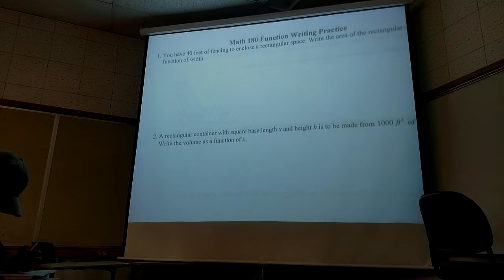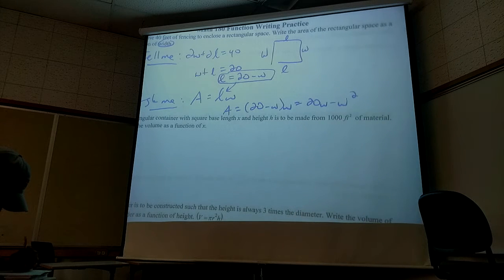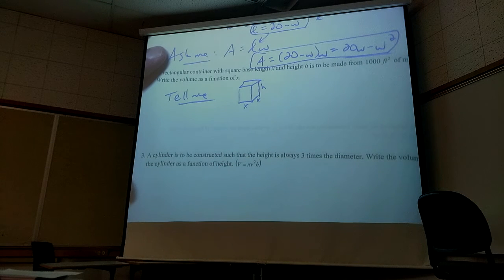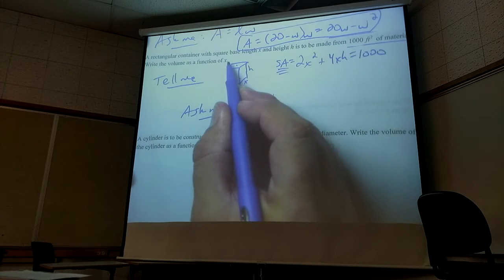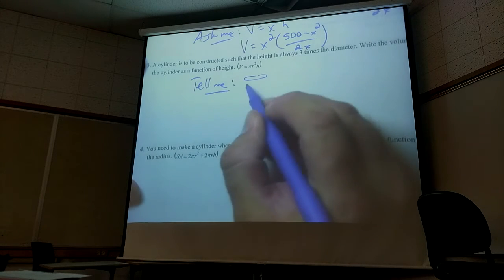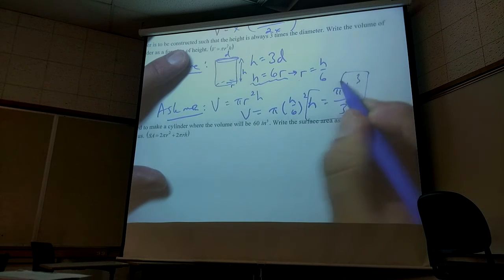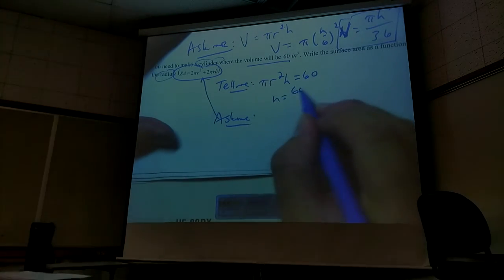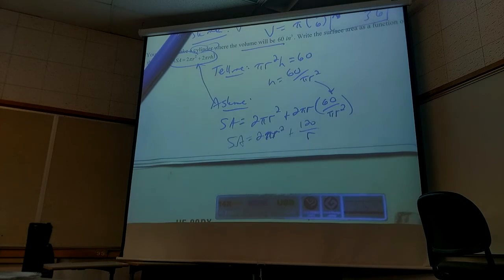Math 180, Sept 27 Lecture, part 2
Related rates practice